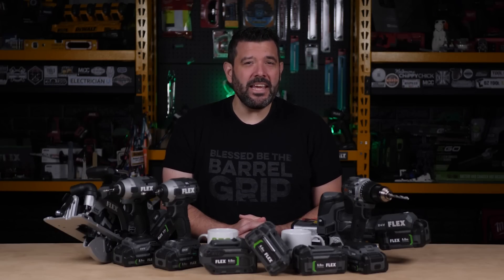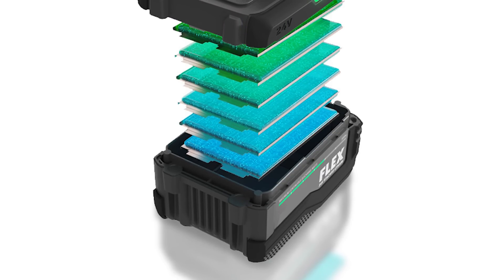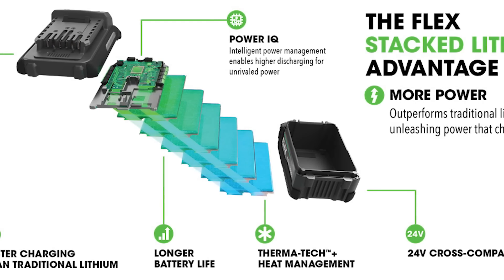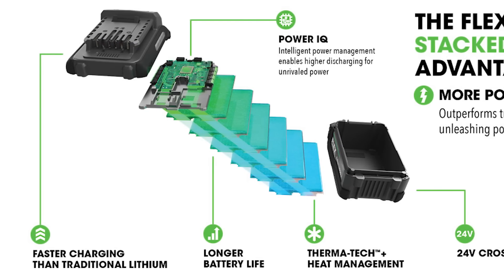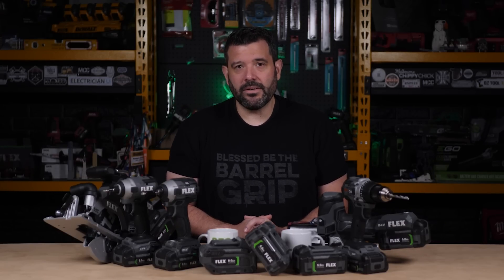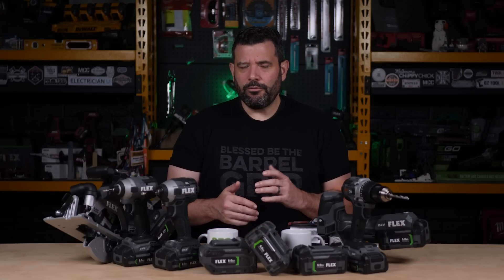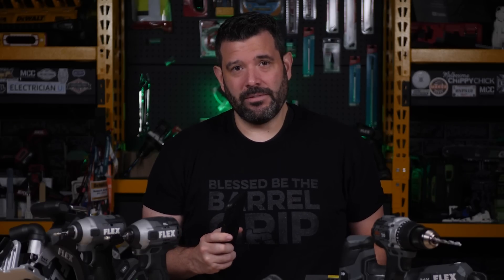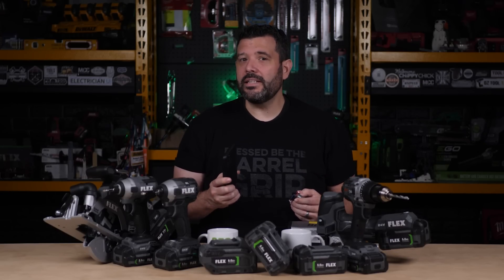BREAKING! FLEX Confirms STACKED LITHIUM batteries, but can we trust this new tech NOT to EXPLODE?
FLEX, just confirmed that they are indeed preparing to launch their own Lithium-Ion Pouch battery, and I took the opportunity to ask them all of your safety questions, and this time, I got answers. Are you ready? Let’s go!